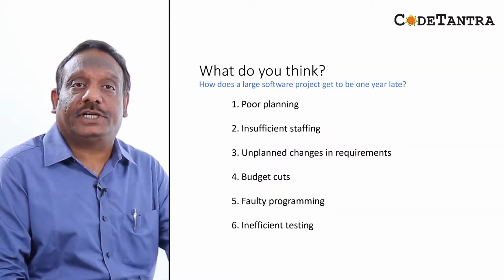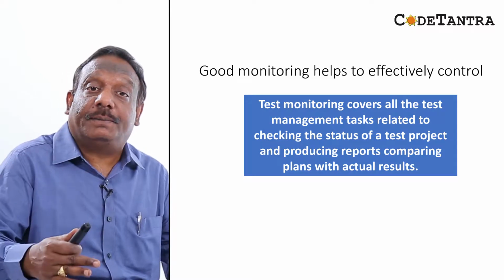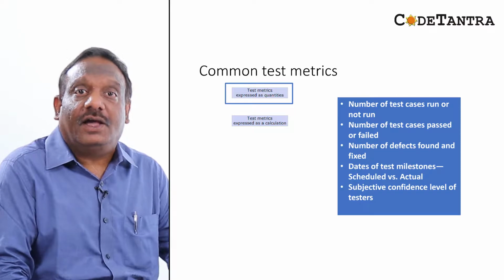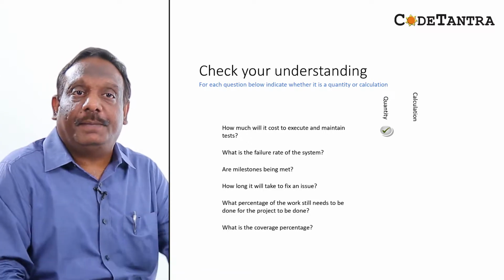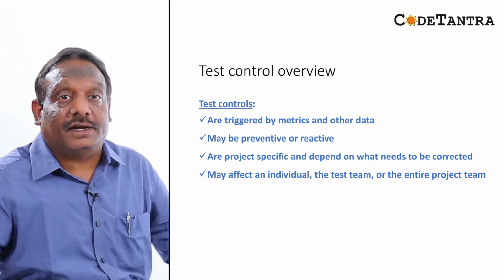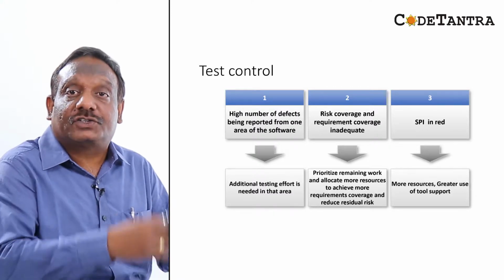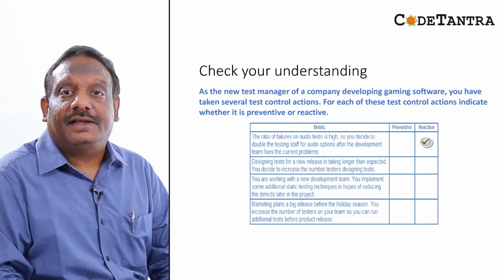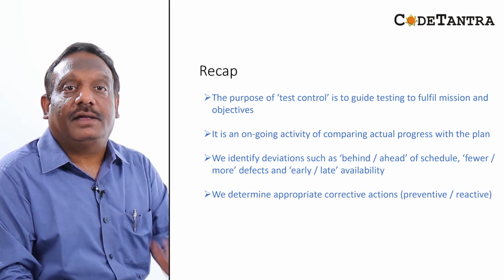8 Test Control